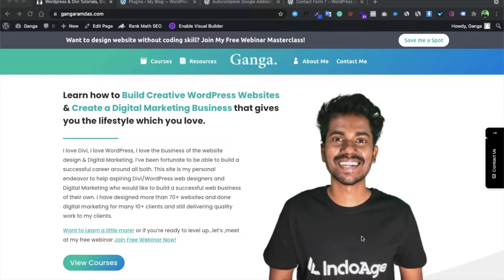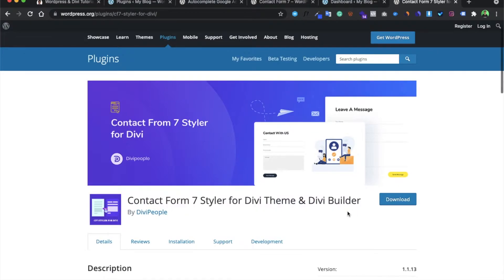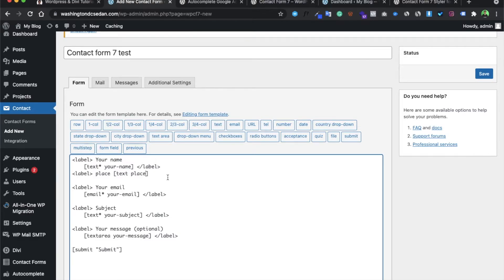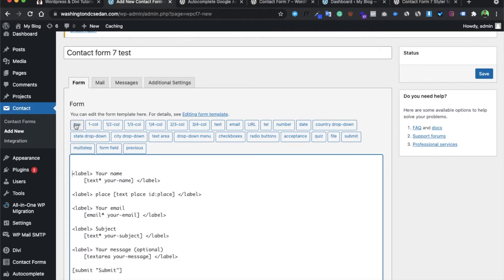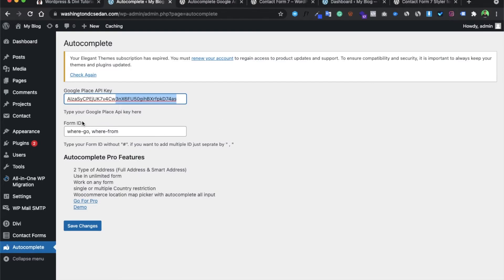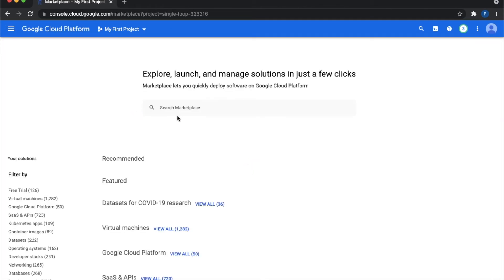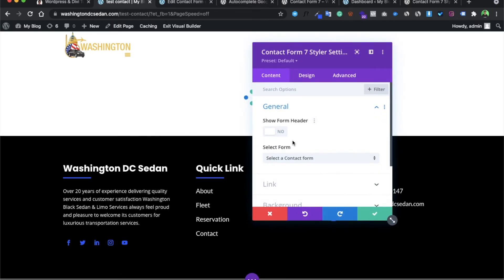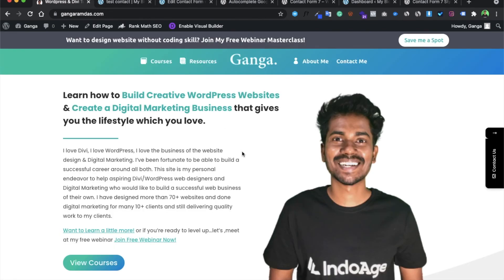How to Add Google Autocomplete for Address Fields in Contact Form7 on Divi Theme?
In this video, we are going to learn about the how to add a google autocomplete address field in contact form 7 on Divi website.

Hope you learn something from this video.